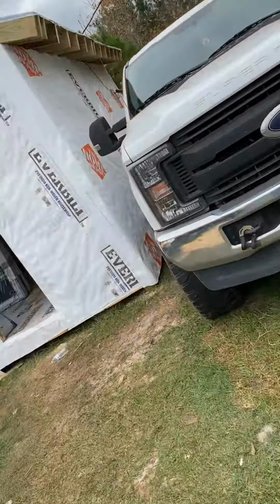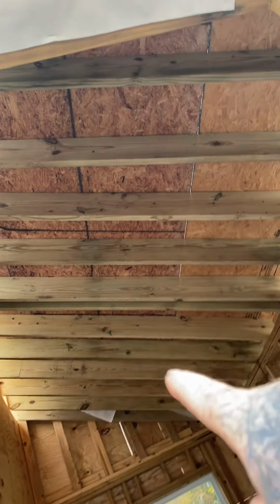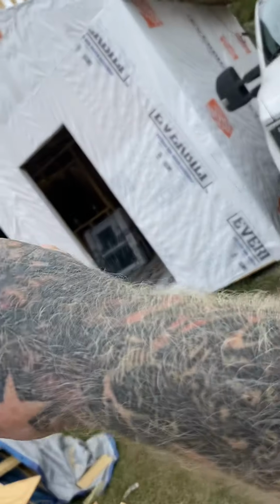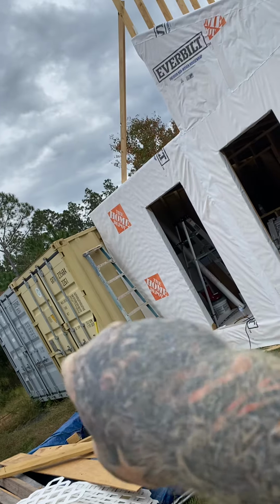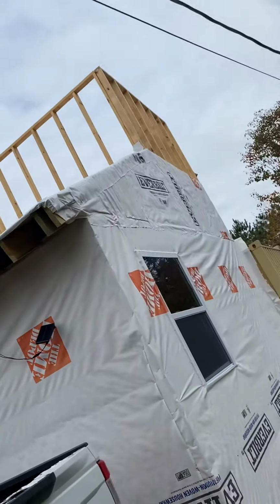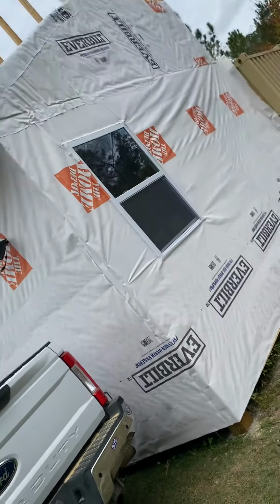Little update on the shipping container home build status starting to look like a house now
Shipping container home build update